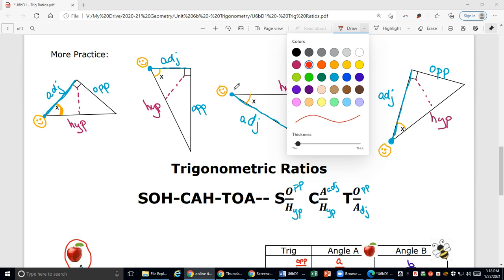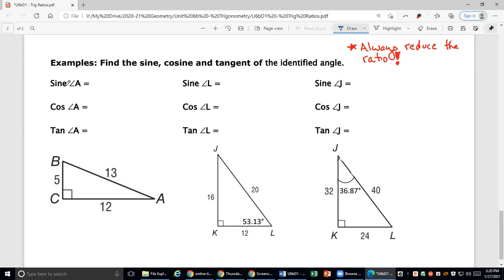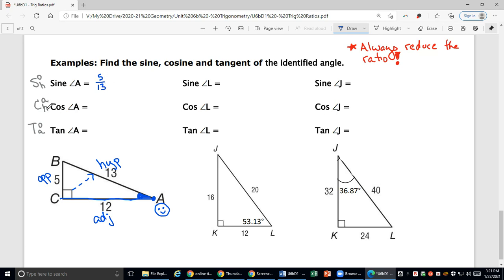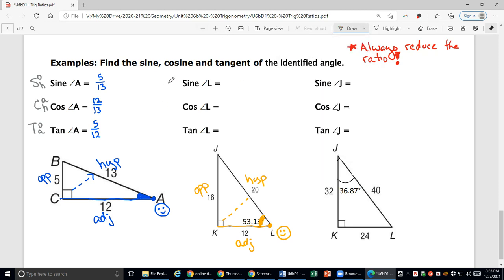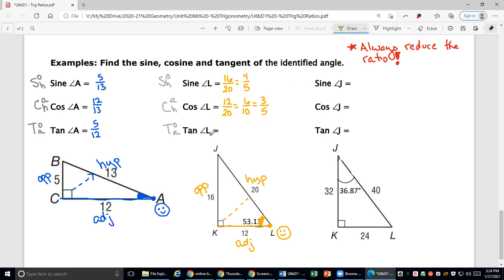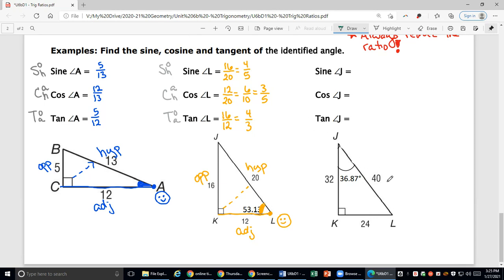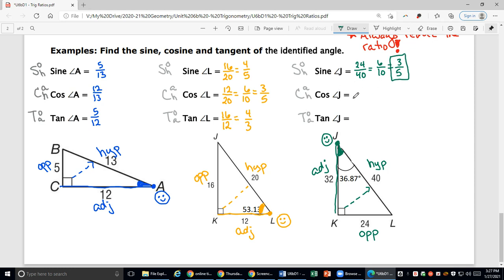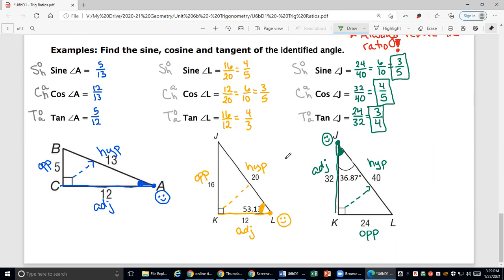U6bD1 Trig Ratios Part 3